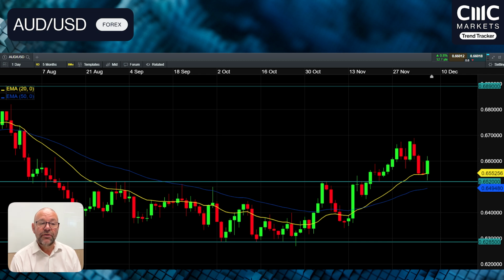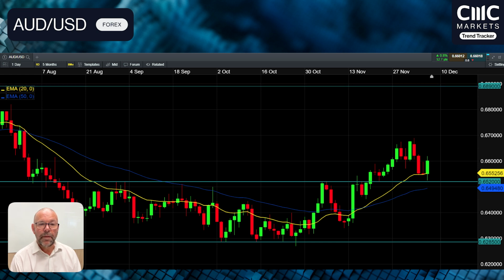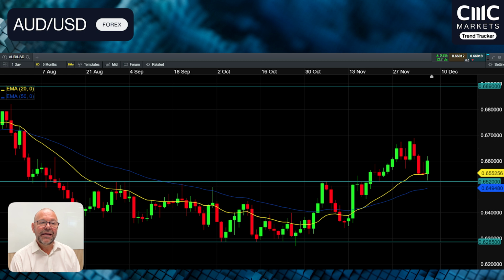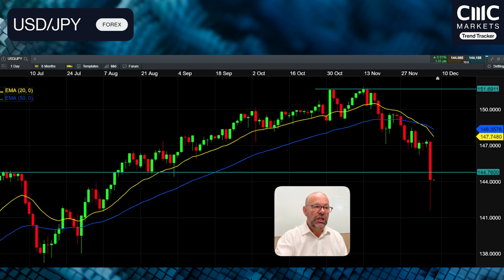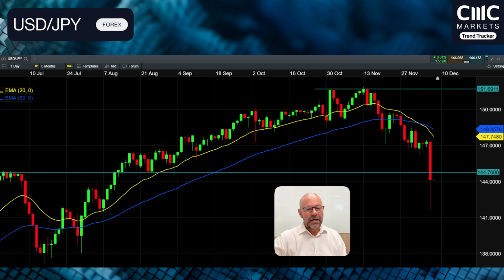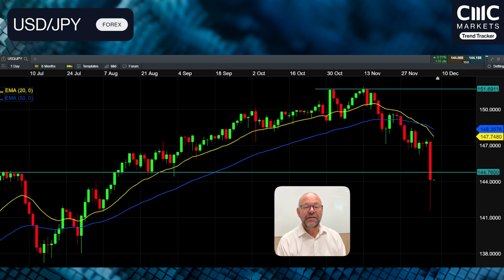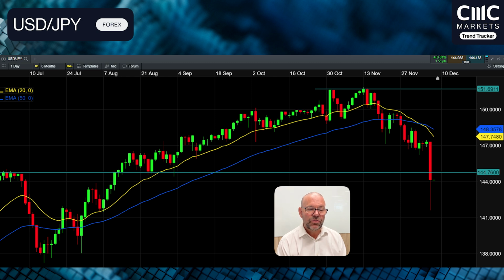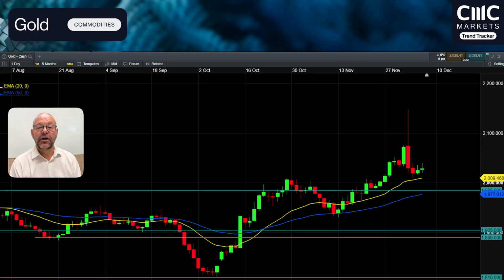Charting the Next Big Moves in Forex and Gold (AUD/USD, USD/JPY, & EUR/USD)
Note: This video was recorded on 8/12/2023. Past performance is not an indicator of future performance.

Drawing from more than 25 years of industry expertise, Carlo Pruscino is your seasoned Forex trading mentor. Presently, Carlo offers premium clients his insights on executing trades, and conducting technical and fundamental analyses. Before joining CMC, he lent his talents to esteemed institutions such as CBA and Macquarie, where he advised Global Hedge Funds, Central Banks, and Australian Corporations on FX and Interest Rate hedging strategies.

Welcome to CMC’s Trend Tracker, a video series for traders seeking in-depth technical analysis and valuable charting insights. Join us as we unravel the factors shaping the trajectory of key instruments. In this analysis, we explore key trends and price levels across the forex and commodities markets. Our focus extends to the charts of prominent currency pairs such as AUD/USD, USD/JPY, EUR/USD as well as Gold.

* LinkedIn: CMC Markets APAC & Canada

Chapters:

0:00 AUD/USD
2:40 USD/JPY
4:12 EUR/USD
5:13 Gold

This video provides general information only and does not take into account your objectives, financial situation or needs. Consequently you should consider the information in light of your objectives, financial situation and needs.

Investing in CMC Markets financial products, including derivatives carries significant risks and is not suitable for all investors. Canadian, New Zealand, Singapore and CMC Pro clients could lose more than their deposits. You do not own, or have any interest in, the underlying assets. We recommend that you seek independent advice and ensure you fully understand the risks involved before trading. Spreads may widen dependent on liquidity and market volatility. It's important for you to consider the relevant Product Disclosure Statement ('PDS') or Information Memorandum (for CMC Pro accounts) for Australia, PDS and the relevant Terms and Conditions of Trading for New Zealand or the Terms of Business for Singapore & Canada and any other relevant CMC Markets documents before you decide whether or not to acquire any of the financial products. For Australia and New Zealand customers, information about CMC Markets’ services, including our fees and charges, is also contained in our Financial Services Guide (FSG) and Information Memorandum (for Australian CMC Pro accounts). For Australian retail customers, our Target Market Determination for CFD products includes a description of who our financial products are suitable for and is available on our website.  For Canadian customers, CFD trading is available in jurisdictions in which CMC Markets is registered or exempt from registration, and, in the province of Alberta is available to Accredited Investors only

The examples in this video are hypothetical and are provided for illustrative purposes. They are not intended to suggest how an underlying asset might perform or how CMC Markets might exercise its power or discretions. Fees, charges and margin rates are subject to change.

CMC Markets Asia Pacific Pty Ltd ABN 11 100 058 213 AFSL No. 238054

CMC Markets Singapore Pte. Ltd. Registration Number UEN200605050E

CMC Markets Stockbroking Limited, Participant of the ASX Group (Australian Securities Exchange) and SSX (Sydney Stock Exchange) and Chi-X (Chi-X Australia),
ABN 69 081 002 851, AFSL No. 246381

CMC Markets Canada Inc. Member of the Investment Industry Regulatory Organization of Canada (IIROC) and Member Canadian Investor Protection Fund (CIPF)